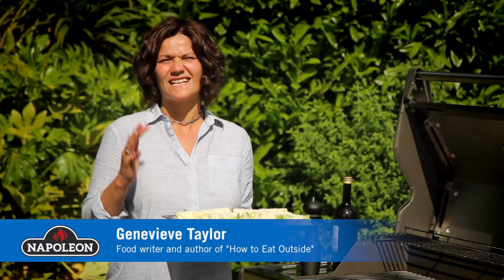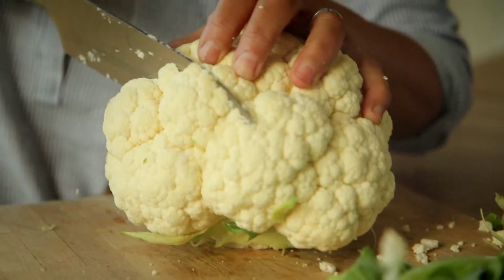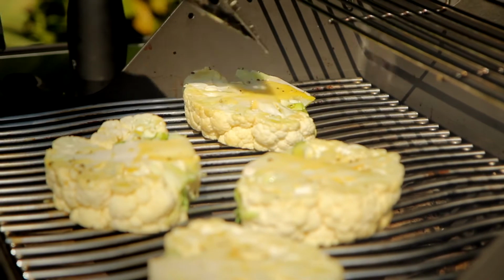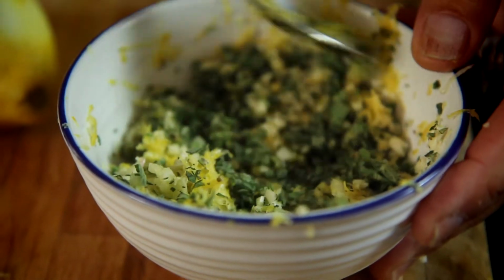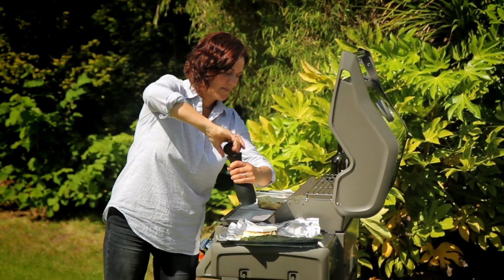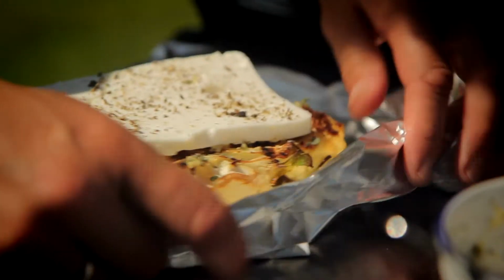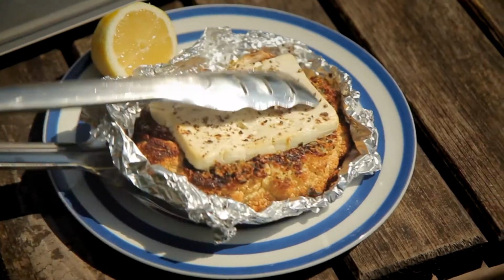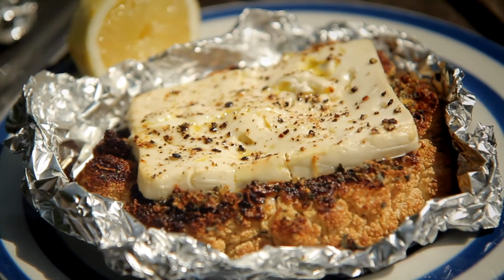Genevieve Taylor's Grilled Cauliflower Steaks on a Napoleon BBQ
Great greek inspired recipe, perfect for veggie lovers! In this video we are grilling Cauliflower ‘steaks’ with melting Feta, Oregano & Lemon on a gas grill.